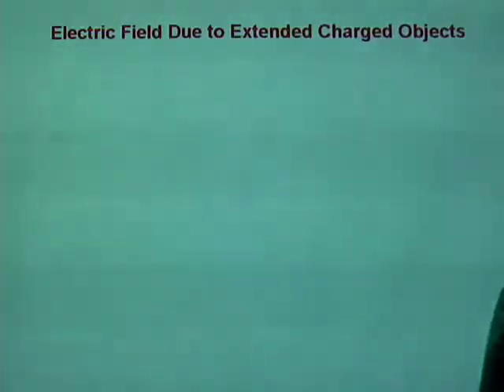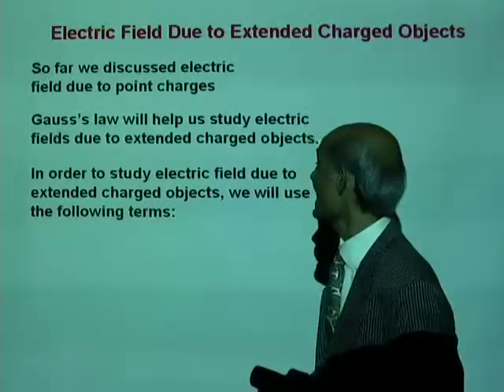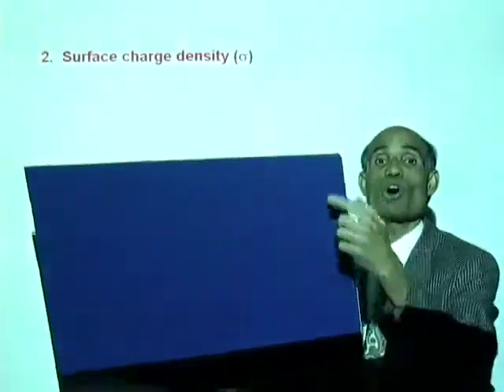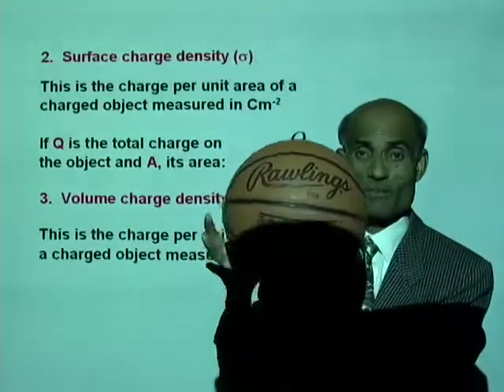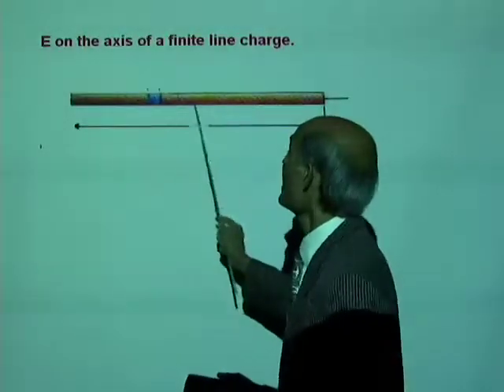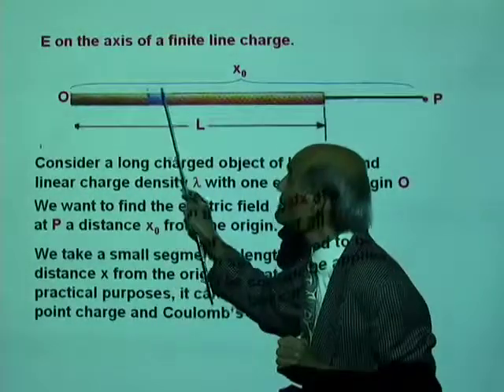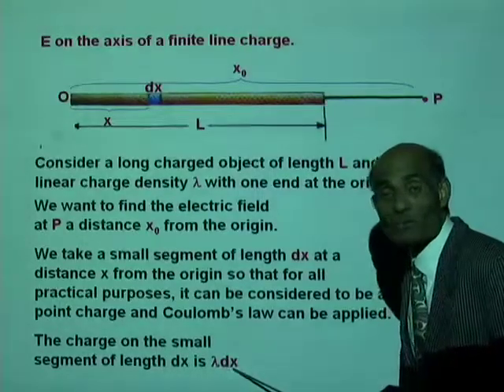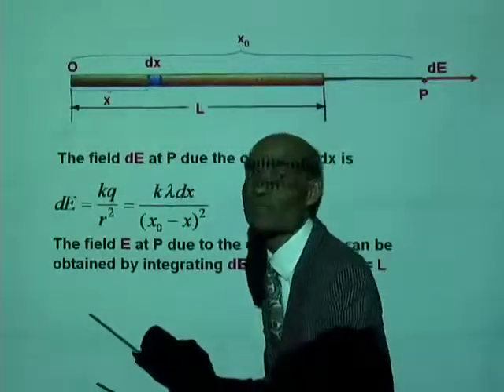PHY 2049 Lesson 2 3a Extended Charged Objects i